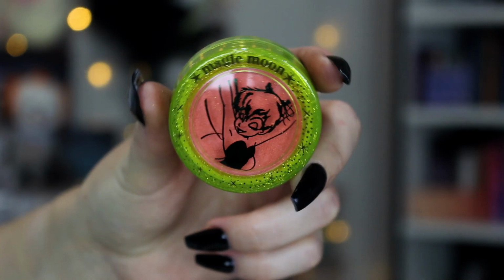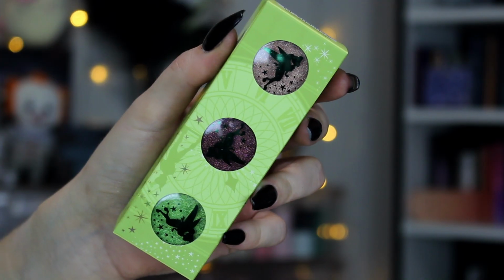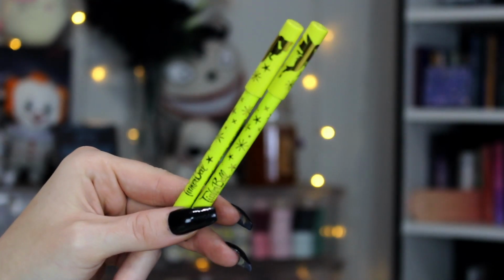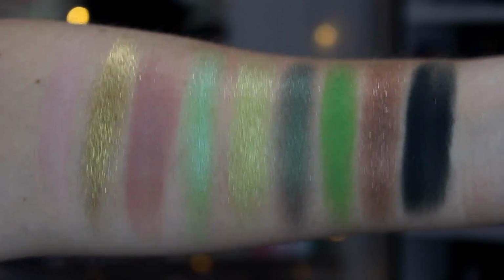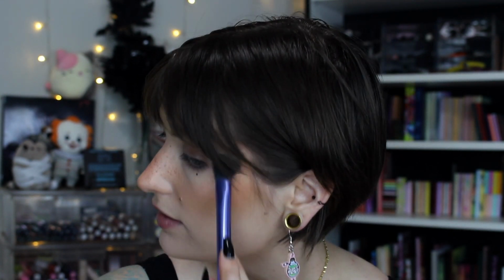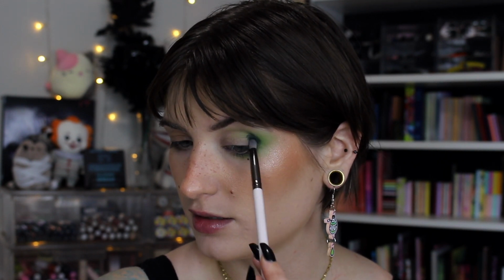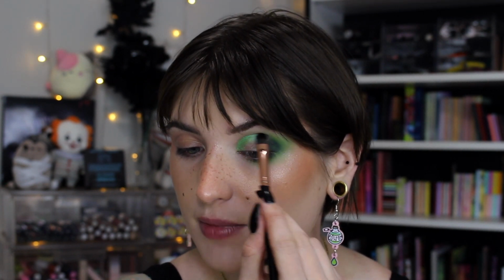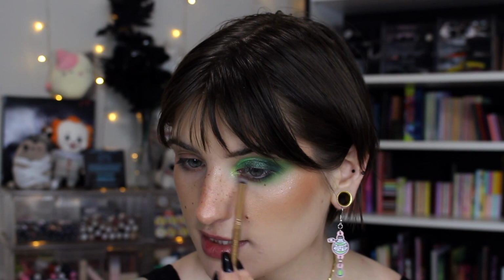Colourpop x Tinkerbell Collection | Tutorial + Swatches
Hi friends!

What I'm Wearing:

•Milk Makeup Blur Foundation* //
•Rare Beauty Concealer* //
•Milk Makeup Blur Setting Powder* //
•NYX High Glass Finishing Powder* //
•Milk Makeup Baked Bronze Stick* //
•Colourpop Darling Super Shock Cheek* (code 5beautbean) //
•Colourpop Fly To Your Heart Super Shock Shadow* (code 5beautbean) //
•Freck XL* //
•Milk Makeup Setting Spray* //

EYES:
•Smashbox Light Lid Primer* //
•NYX Glitter Primer* //
•Colourpop Sprinkle A Little Magic Palette* (code 5beautbean) //
•Colourpop Fly With Me Pencil* //
•Rare Beauty Cool Brown Brow Harmony* //
•NYX Brow Glue* //

LIPS:
•Colourpop Clap If You Believe Glossy Lip Stain* (code 5beautbean) //

📫Betty-Jean
     5745 SW 75th St # 287

FAQ~
A: Dry/Normal.